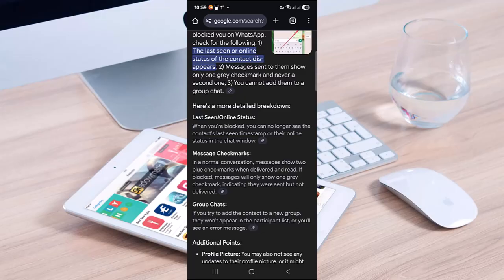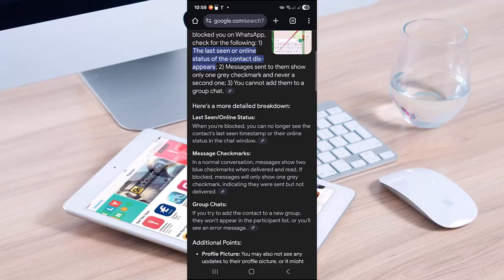Ways To Know If Someone Blocked You On WhatsApp - Full Guide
Learn  Ways To Know If Someone Blocked You On WhatsApp with this full step-by-step guide!
This is a step-by-step tutorial on ways to know if someone blocked you on whatsapp  full guide on this.
Watch the video until the end to find out know if someone blocked you on whatsapp